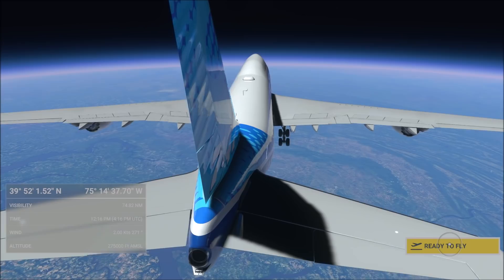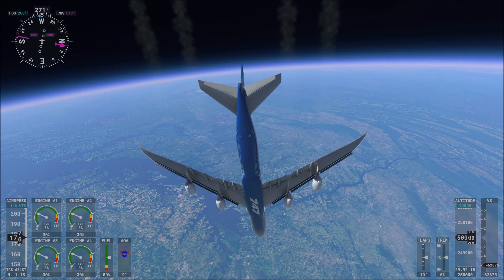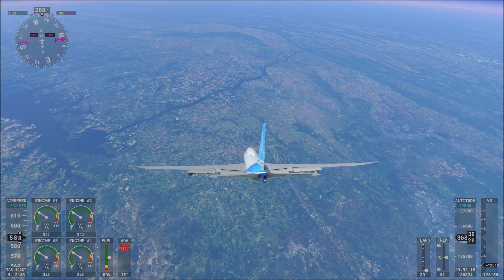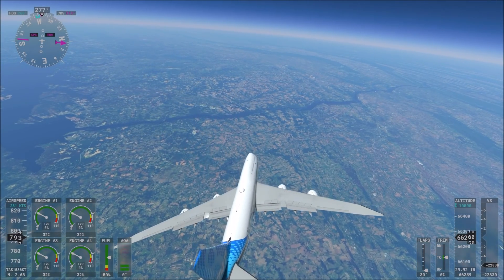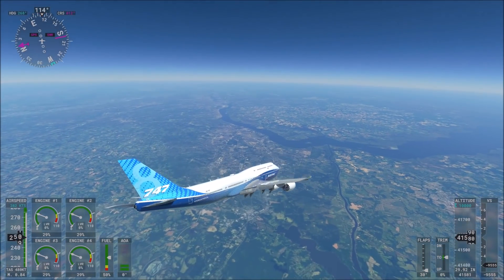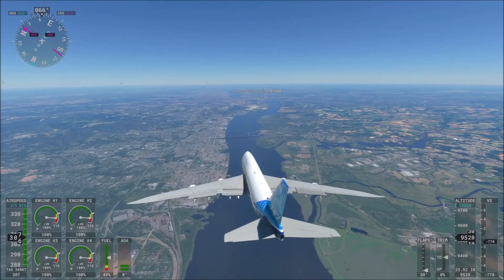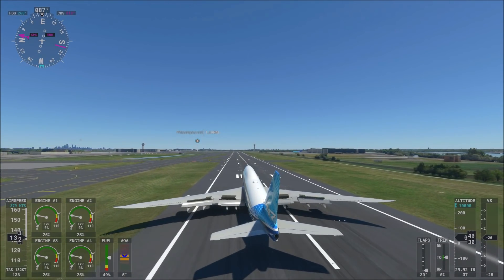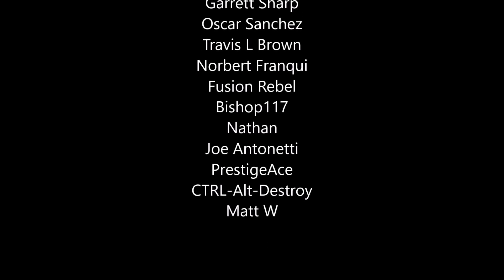Microsoft Flight Simulator - Can A 747 Survive Re Entry From Space?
Microsoft Flight Simulator is a very realistic flight sim so naturally we wanted to find out if a Boeing 747 could survive re-entry from outer space. Let's see what the results were!